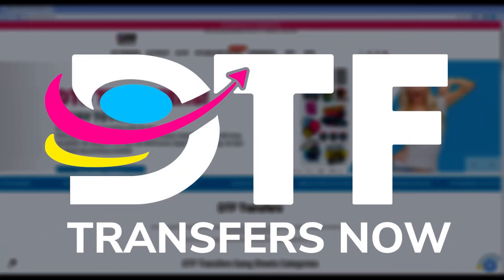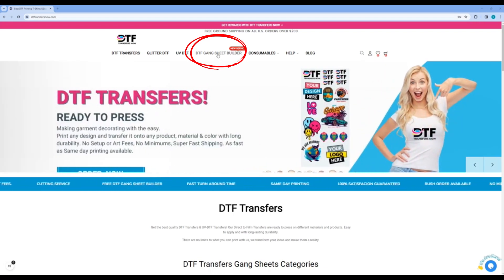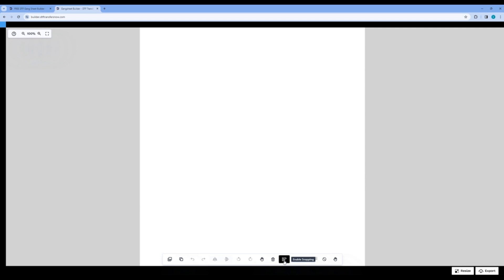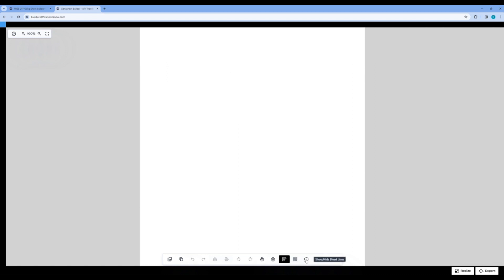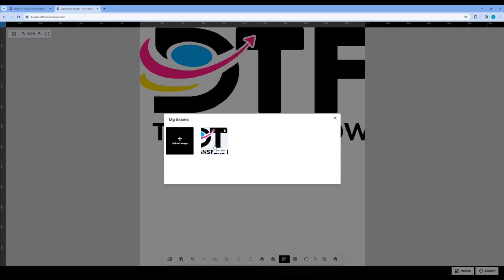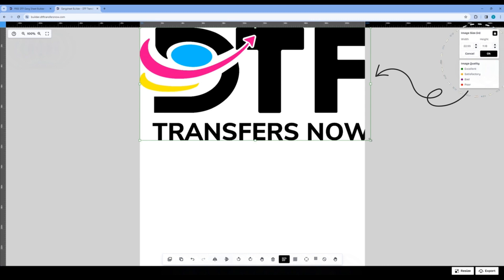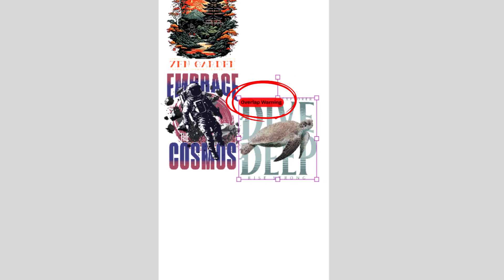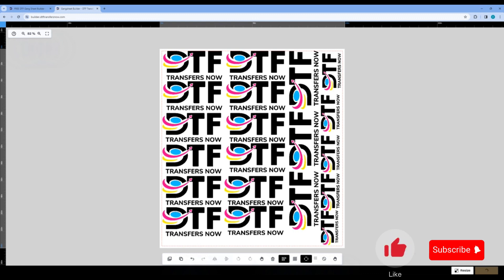How to Make a Gang Sheet with our Free Gang Sheet Builder!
Are you looking for a free alternative to building your Gang Sheet?
In this video, see how fast and easy it is to build your gang sheet with our free gang sheet builder!

Explore how to seamlessly import your images and determine their resolution for optimal DTF Transfers.

A detailed explanation of all the cool features the gang sheet builder includes.

Learn the step-by-step process of exporting your gang sheet and sending it to us for flawless DTF transfers every time!

Whether you're an experienced graphic designer looking to simplify and expedite your workflow or a new customer eager to create custom apparel without the need for trials or expensive graphic software, our new free DTF transfer gang sheet builder is the perfect solution for all your creative needs!